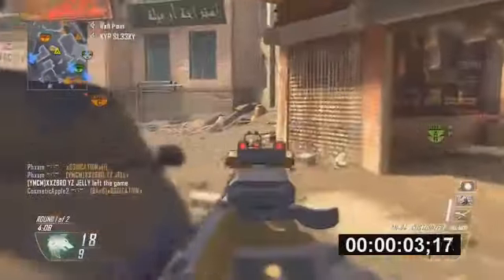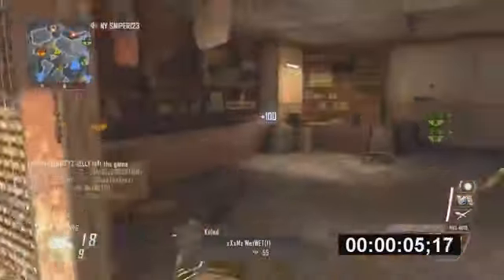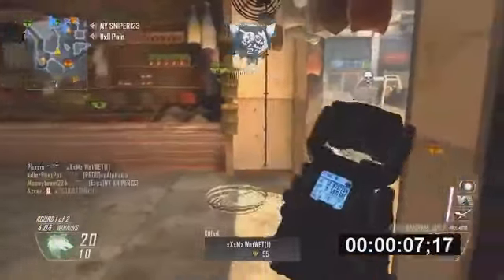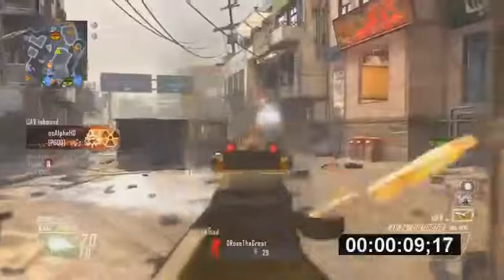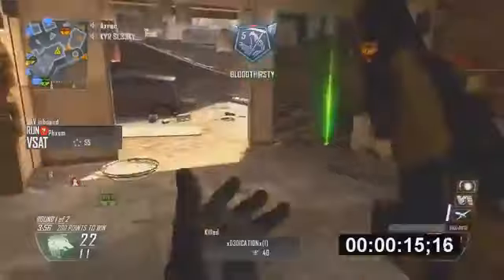Black Ops 2 WORLD'S FASTEST Double NUCLEAR ! by DooM Phasm BO2 Multiplayer Gameplay